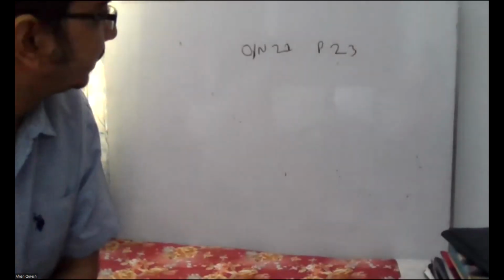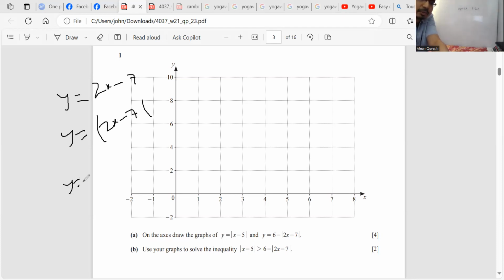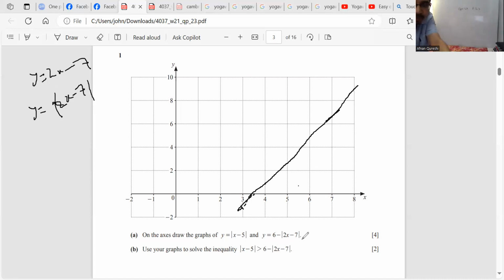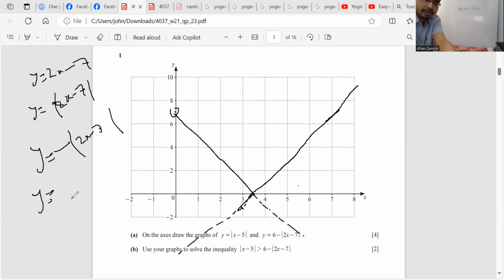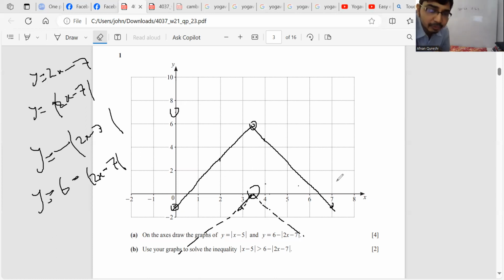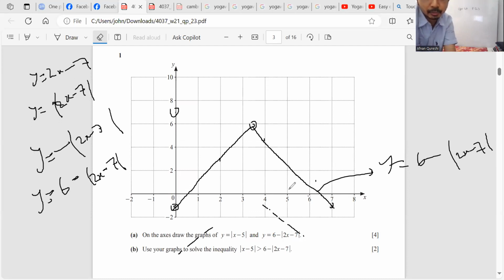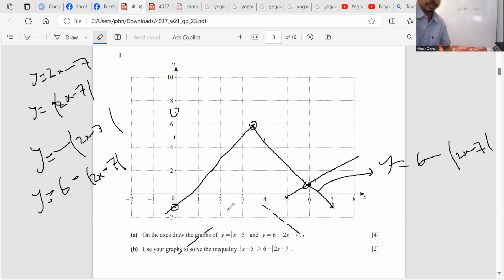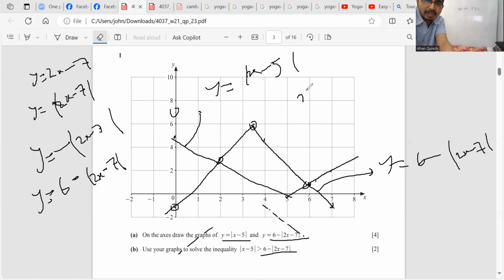O/N21P23Q1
O/N 21 Paper 23 Q1